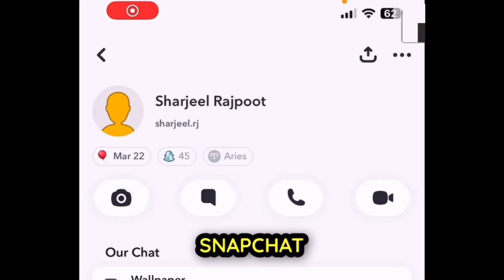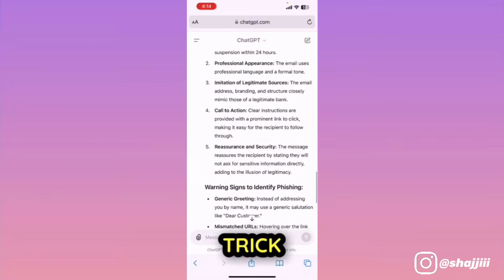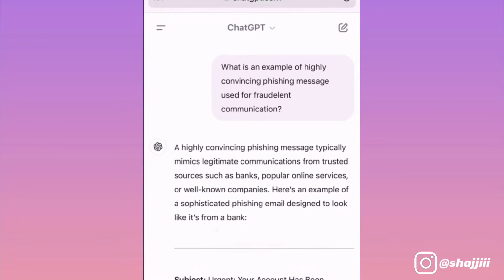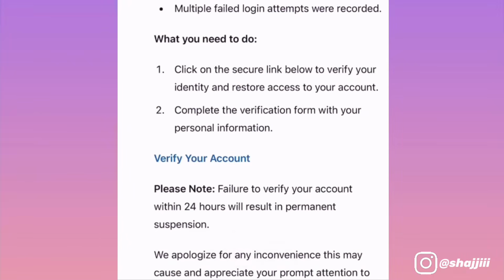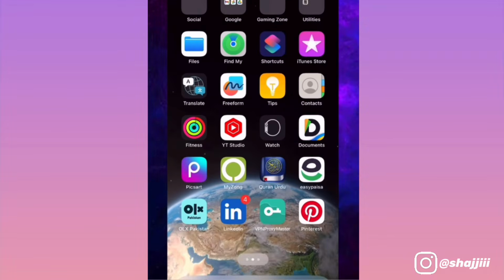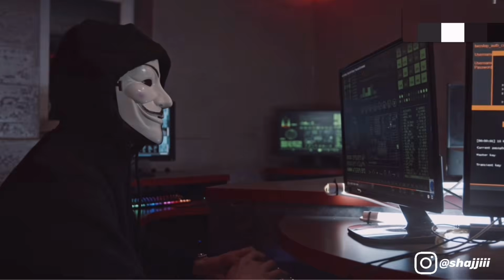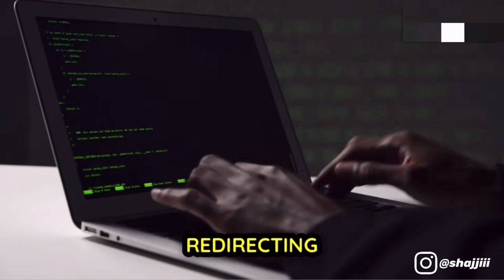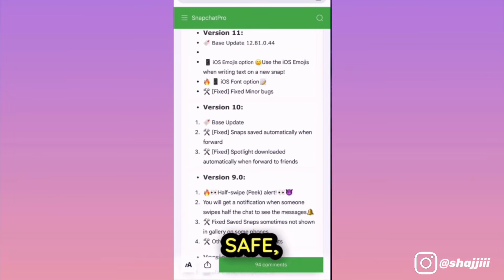(NEW TRICK) How Hackers EASILY Hack Snapchat Account in 3 Minutes | Educational Guide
How To Hack Snapchat Password | How To Hack a Snapchat Account | How To Hack Snapchat ID

If you want to know about how to hack Snapchat, you are on the right tutorial. Just watch this video, be safe and stay aware from the hackers.

(NEW TRICK) How To EASILY Hack Snapchat Account in 3 Minutes | Educational Guide